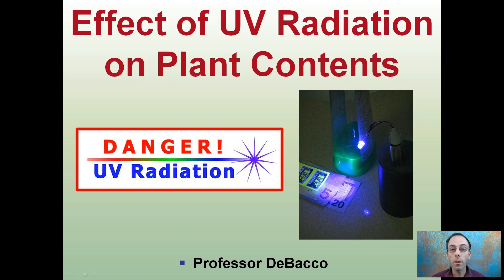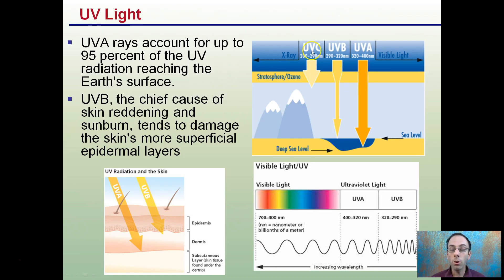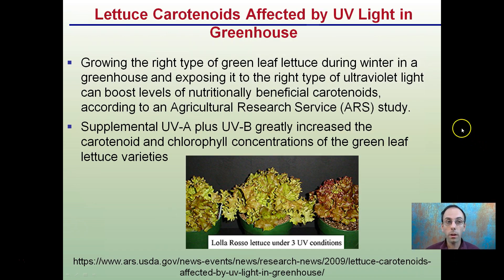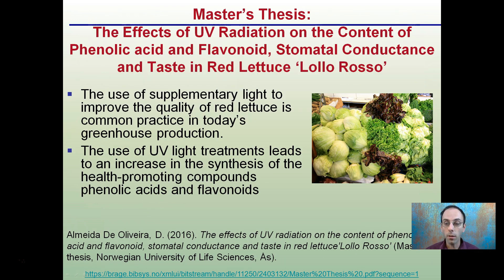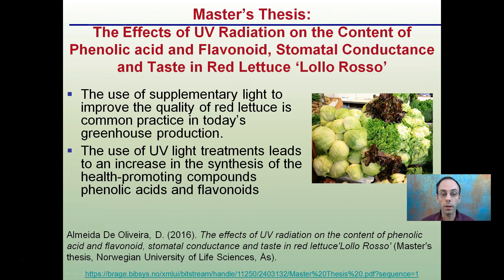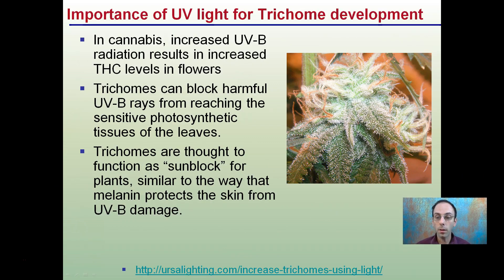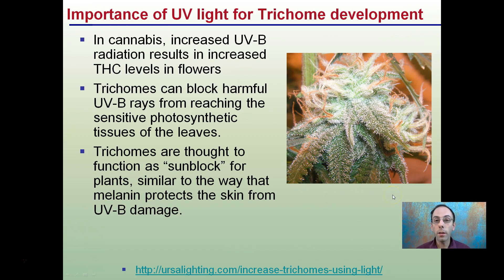Effect of UV Radiation on Plant Contents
UVA rays account for up to 95 percent of the UV radiation reaching the Earth's surface.

The use of supplementary light to improve the quality of red lettuce is common practice in today’s greenhouse production.

Growing the right type of green leaf lettuce during winter in a greenhouse and exposing it to the right type of ultraviolet light can boost levels of nutritionally beneficial carotenoids, according to an Agricultural Research Service (ARS) study.

In cannabis, increased UV-B radiation results in increased THC levels in flowers.

*Full work cited for "Effect of UV Radiation on Plant Contents" can be viewed